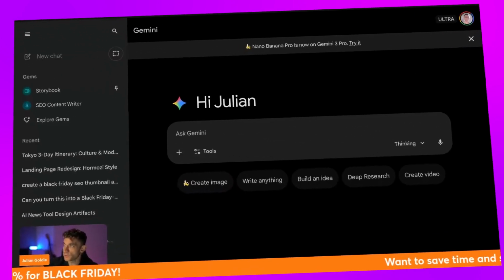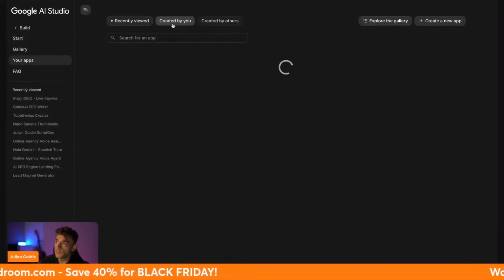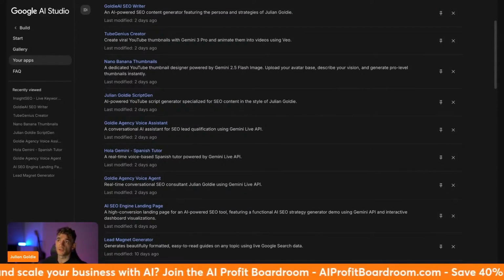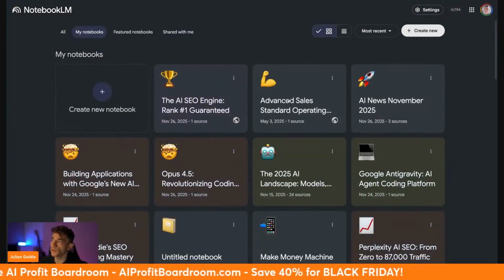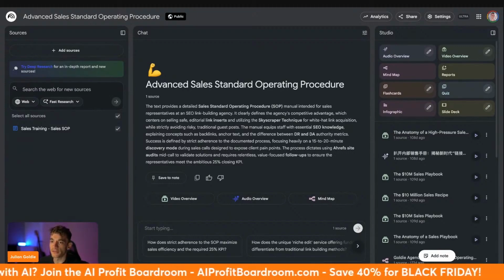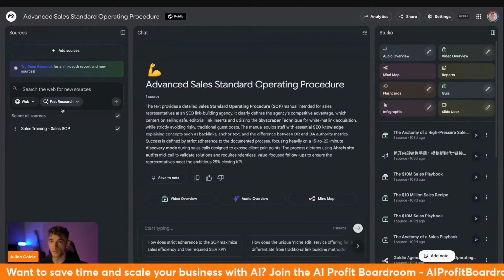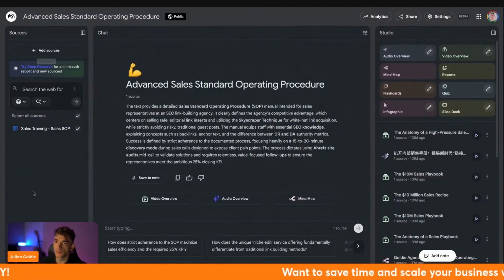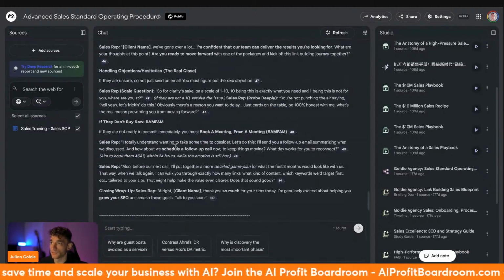INSANE AI Update: NEW Free Gemini + Notebook LM